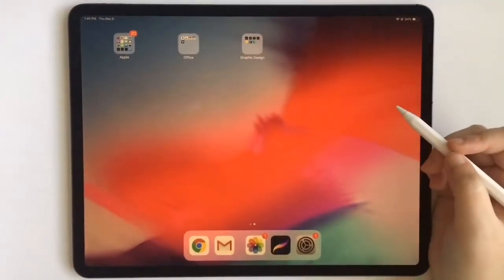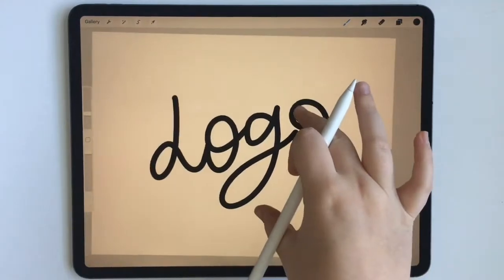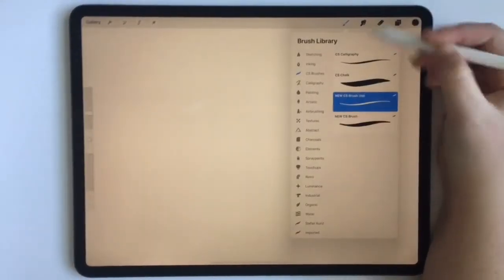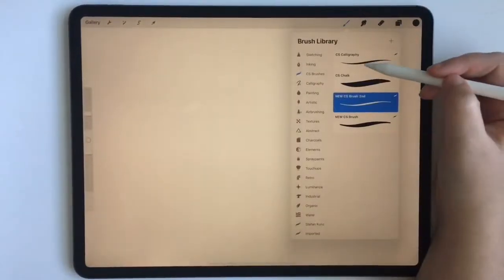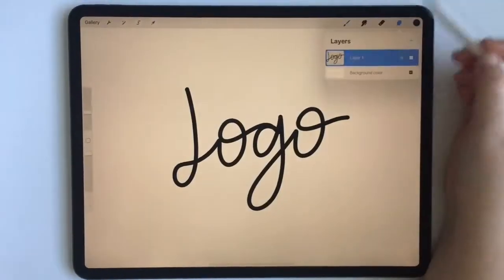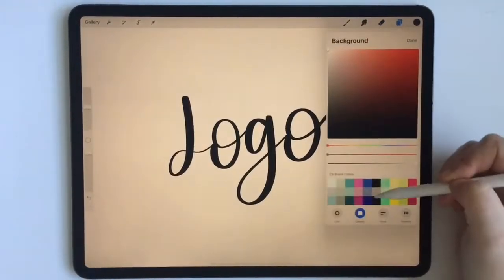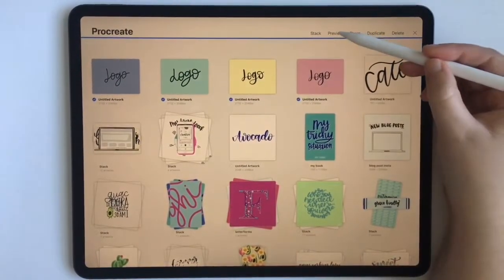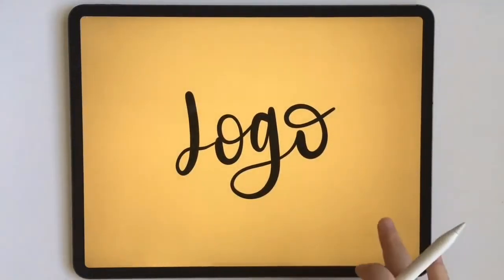Procreate 4.2 Gallery Preview Tutorial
Procreate 4.2 comes with an amazing new tool called Gallery Preview! In this video I'm showing you an awesome way to use this tool with your design clients!

SHOP MY DIGITAL PRODUCTS:

WHAT I'M USING:

12.9 iPad Pro (3rd Gen)
Apple Pencil (2nd Gen)